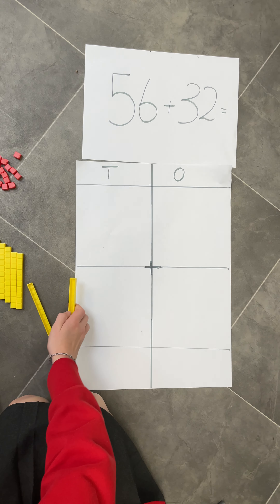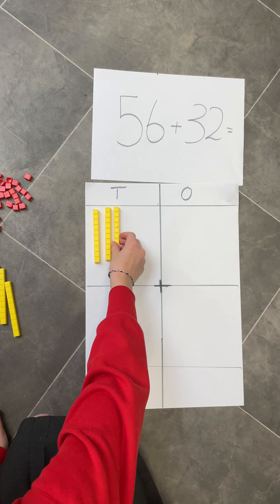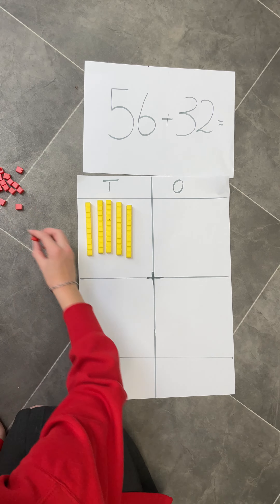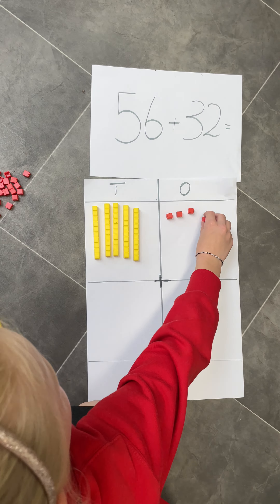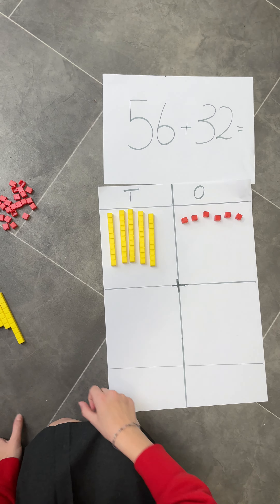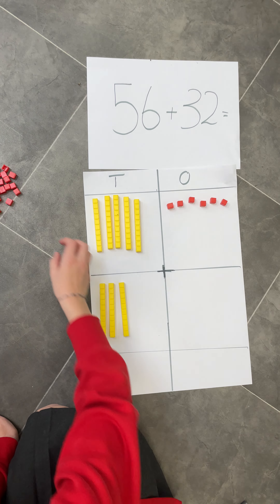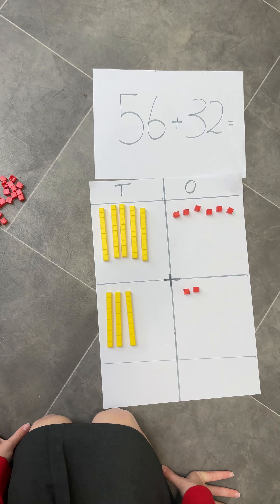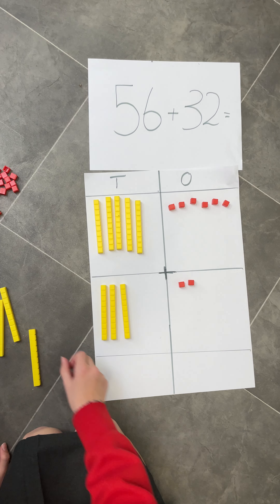Year 2 Addition